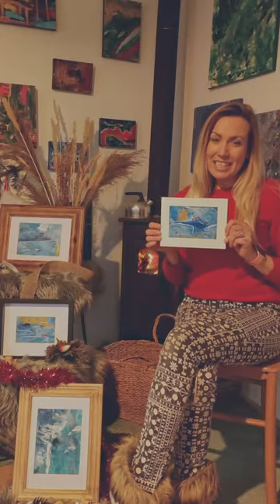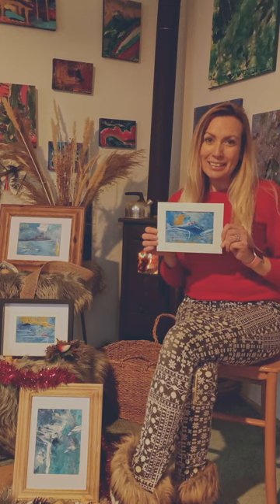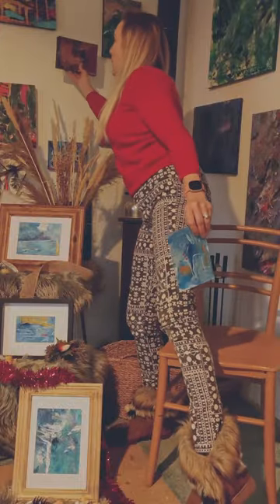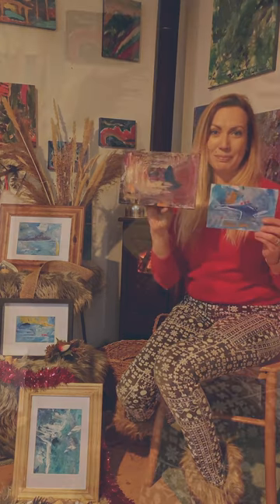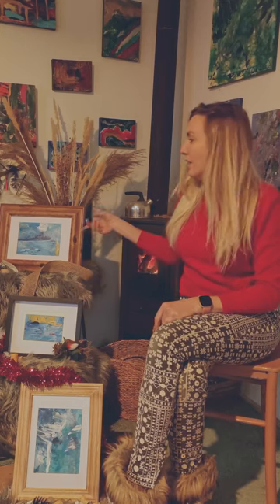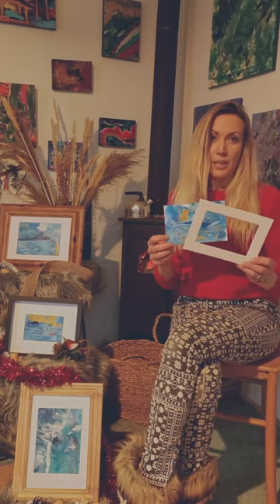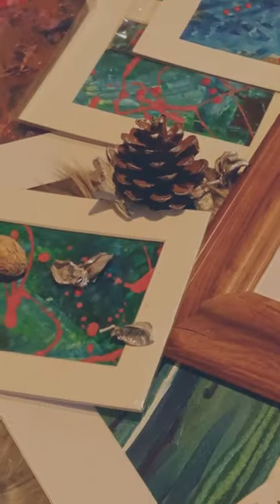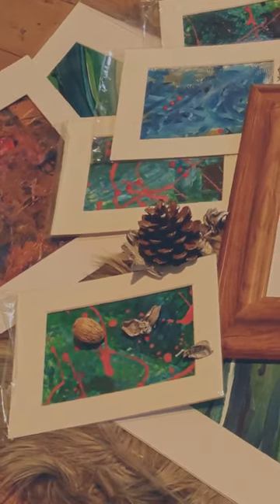Bitesize Art by Natalie Forrester, handpainted, perfect gifts 🎁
Not sure what to gift? These little paintings are a perfect thoughtful, valuable gift for loved ones or colleagues. Collect them while you can